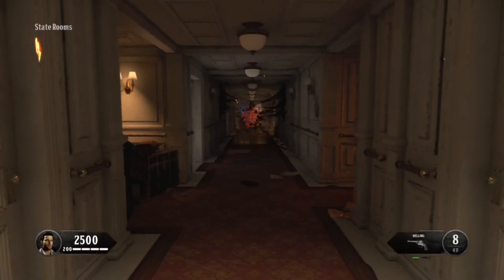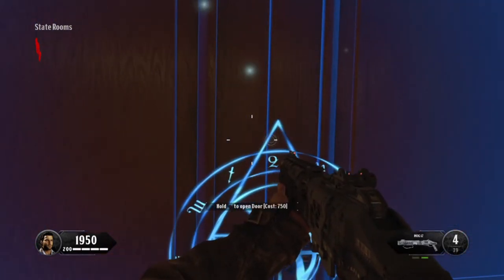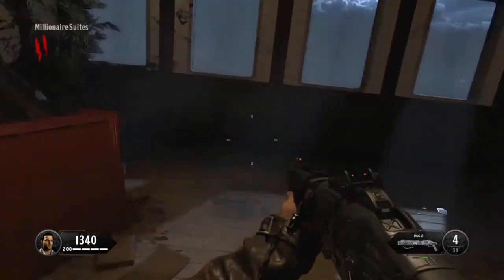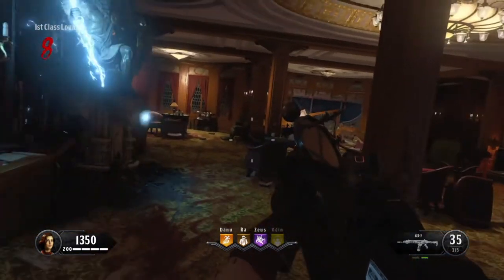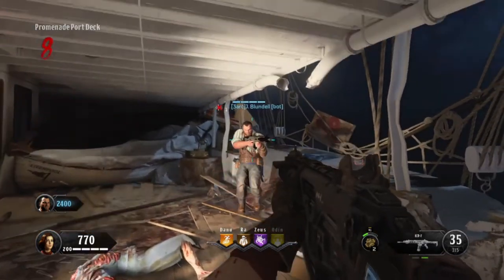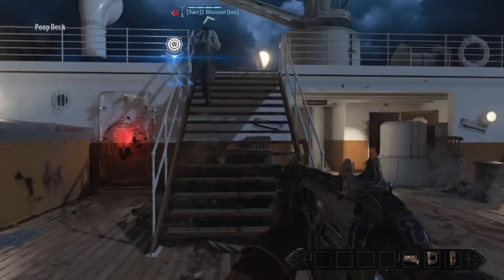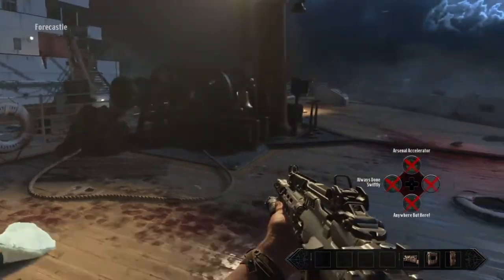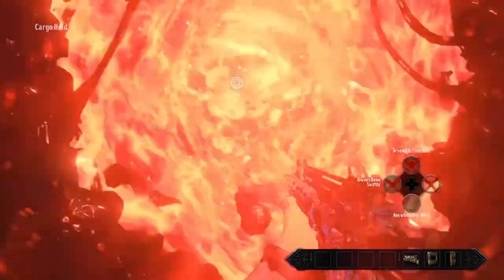PS4 PS5 | CALL OF DUTY BLACK OPS 4 TUTORIAL